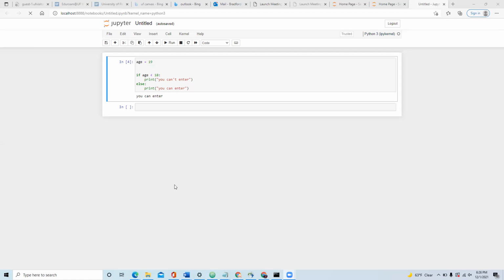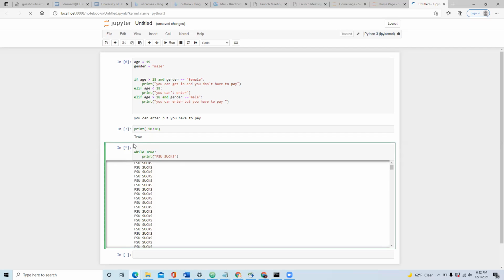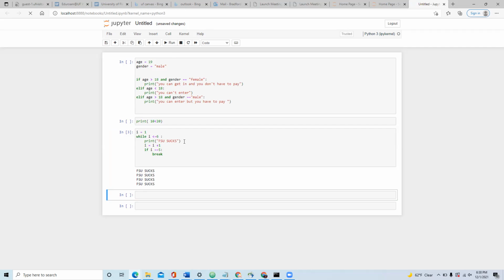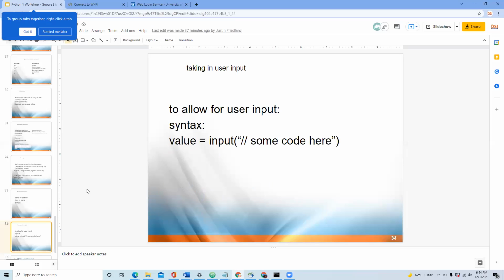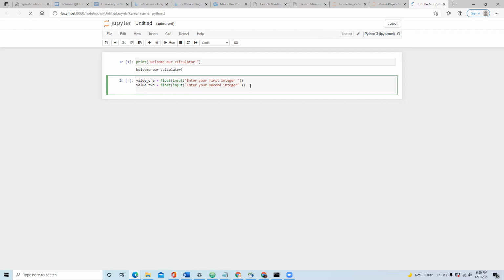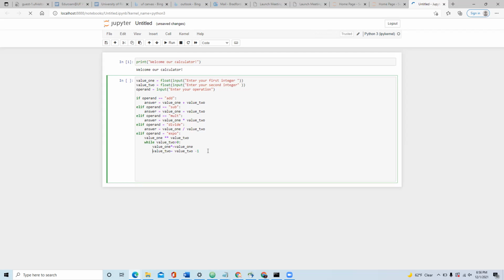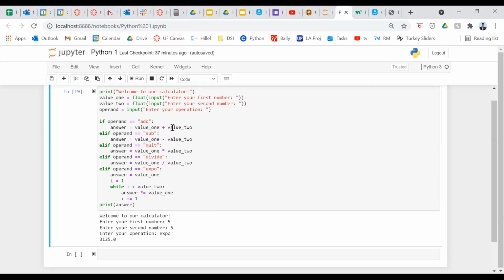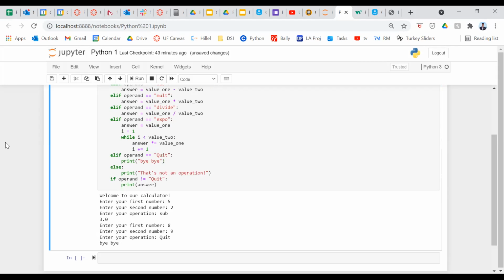DSI Workshop: Python 1 Fall 2021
This is our second workshop on the programming language Python.  We covered if/else statements, for/while statements, arrays and more!
Find more information on our Instagram @UF_DSI